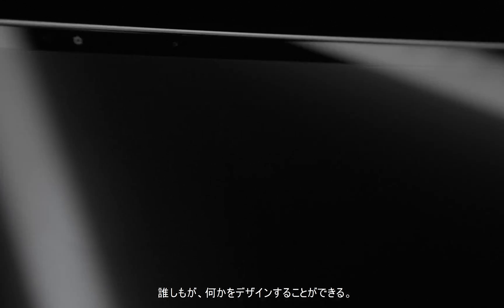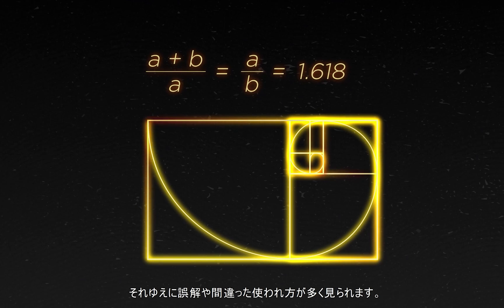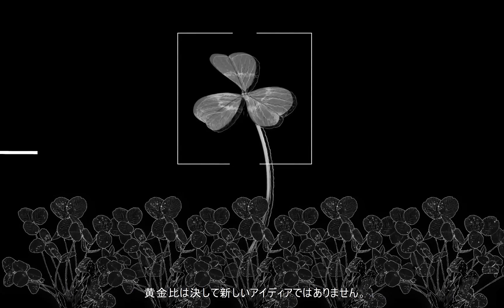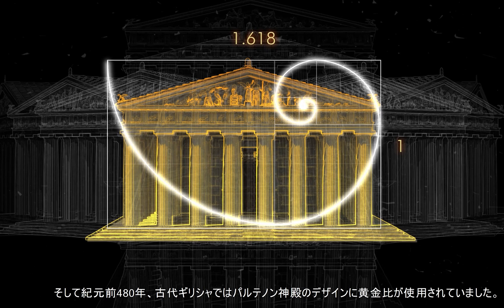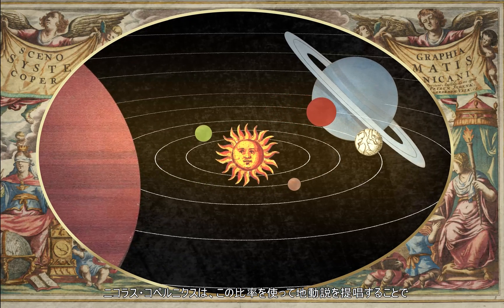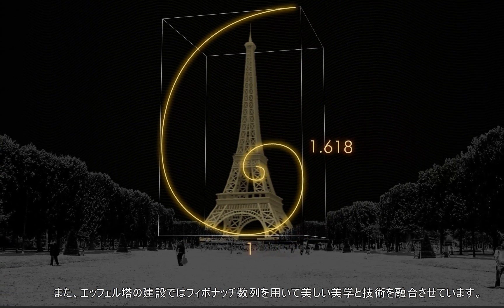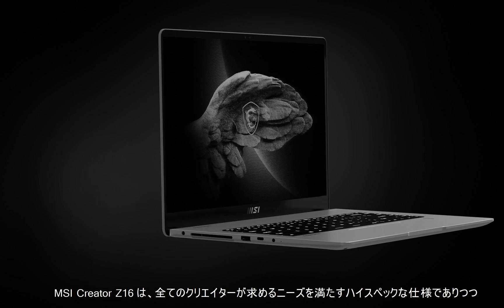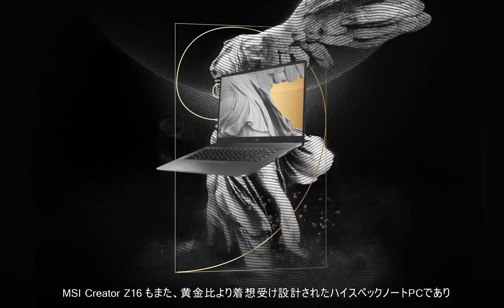「黄金比」は如何に価値を見出されてきたか｜Creator Z16 コンセプトムービー｜MSI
黄金比は、美しさと調和を表現し、歴史的な絵画や建造物などで幅広く活用されてきました。

そしてMSIからも「黄金比」より着想を得てデザイン・開発を行った最新のMSIクリエイターノートPCが誕生しました！

その名も「Creator Z16」

最新の第11世代インテルCPUとRTX30シリーズグラフィックスにアスペクト比16：10の「Golden Ratio ディスプレイ」を搭載し、クリエイティブ作業を行う全ての方々へ是非使っていただきたいハイスペックノートPCの登場です！

今日はその「黄金比」について、そして「Creator Z16」はどのようなものか、触れていきます。